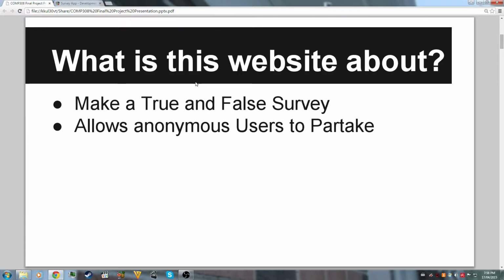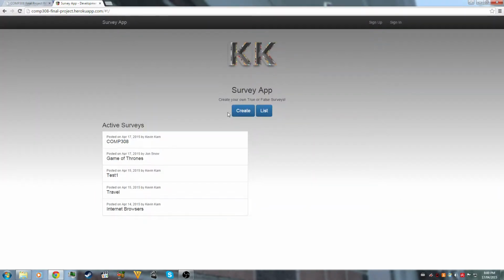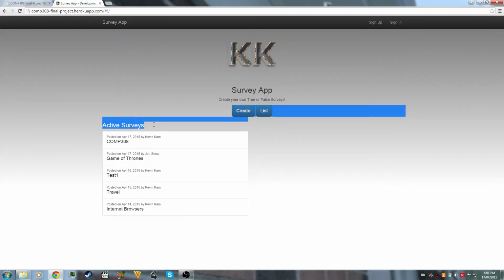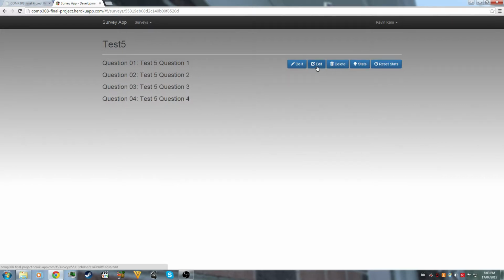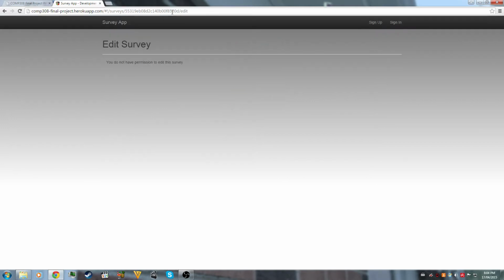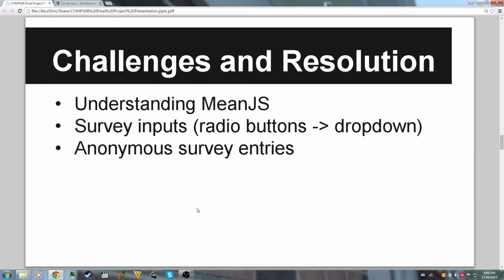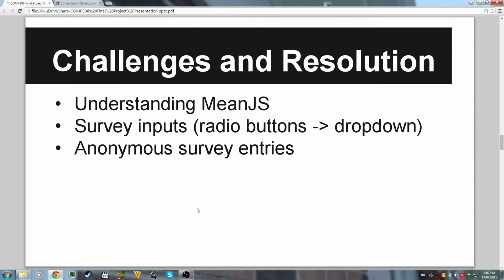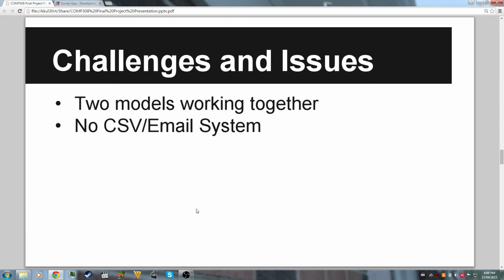Kevin Kam's COMP308 Final Project Screencast